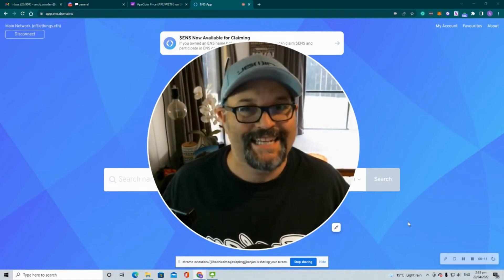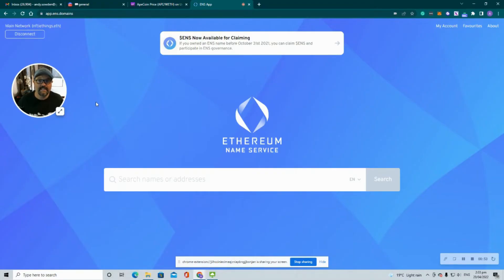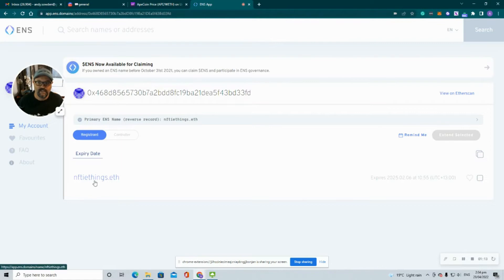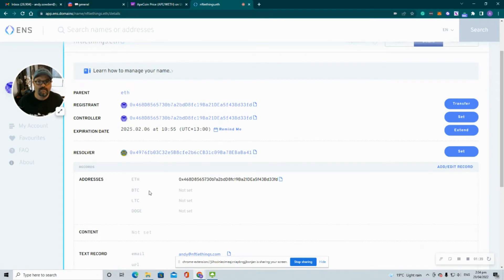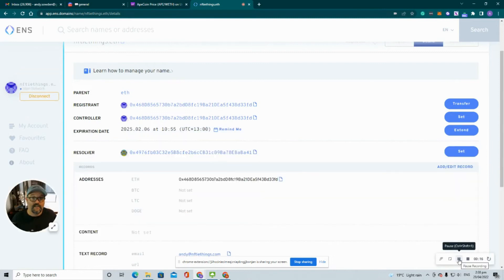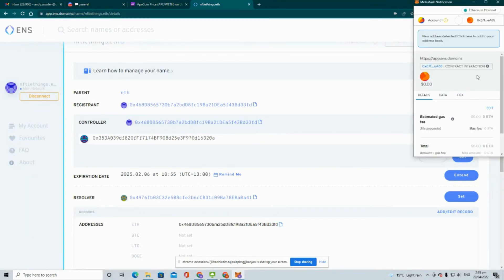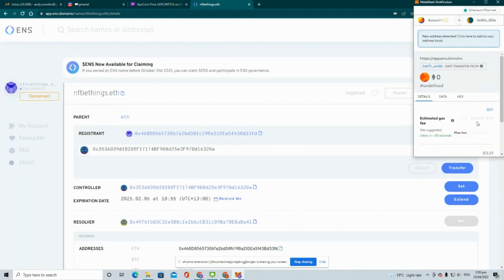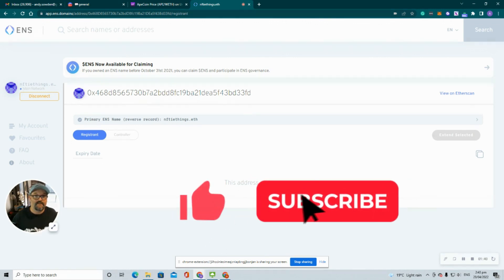How to transfer a ENS to a new wallet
I had the need to transfer my Eth Name Service or ENS to a new metamask wallet the other day and thought it may be helpful to others. In this video I go through the simple steps on how to do this.

Interested in NFTs? Then check out the NFT Talks Virtual NFT Conference on the 4th and 5th June.